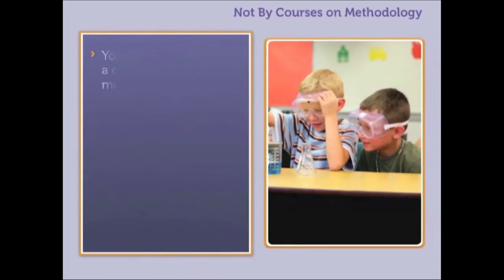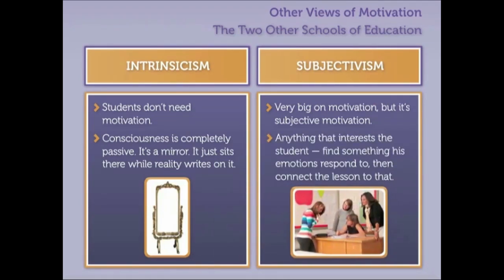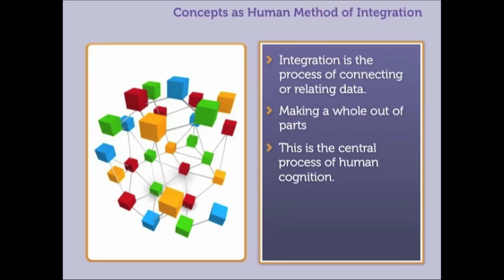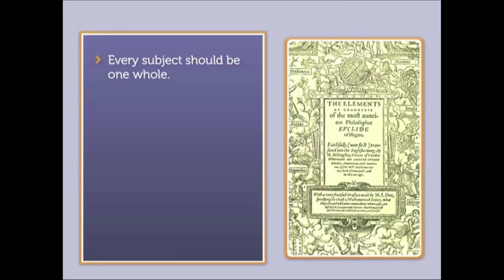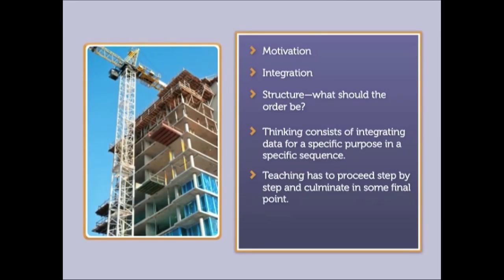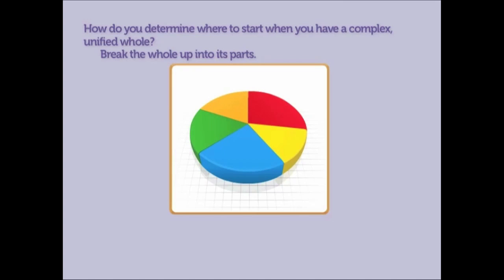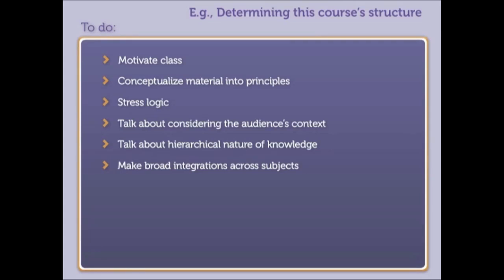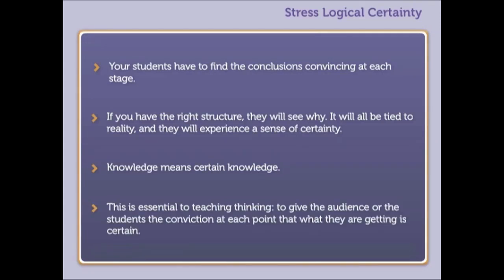How to Teach Proper Thinking Methods by Leonard Peikoff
Philosophy of Education by Leonard Peikoff - Lesson 2 of 4

Leonard Peikoff presents an account of the philosophy of education from an Objectivist perspective, based on a recorded course given in 1985. In this lesson, you’ll explore questions related to the teaching of proper thinking methods. How should course material be structured? How do you determine the proper order for a given subject? Why is it important to motivate students and how do you do so effectively? Peikoff also discusses the crucial — and under-recognized — importance of conceptual integration in teaching.

Recorded at The Jefferson School in 1985.